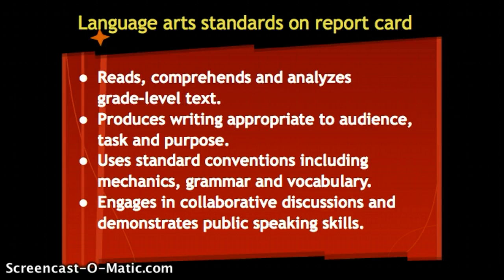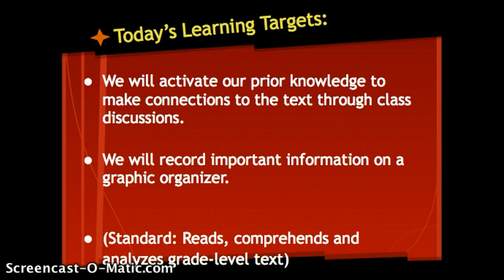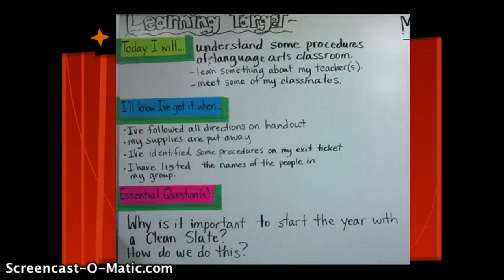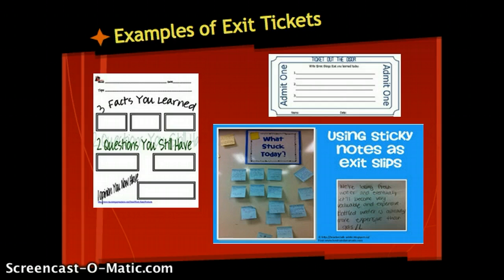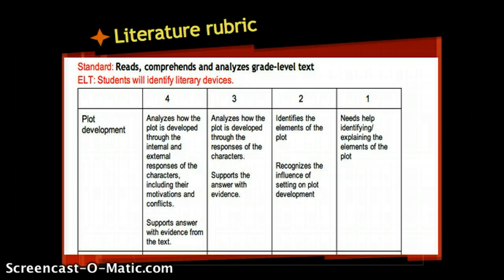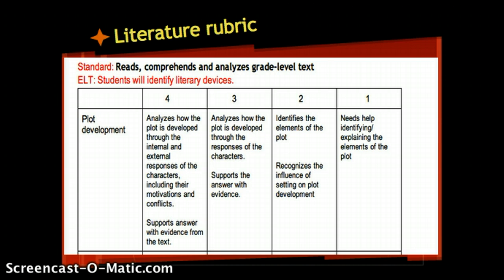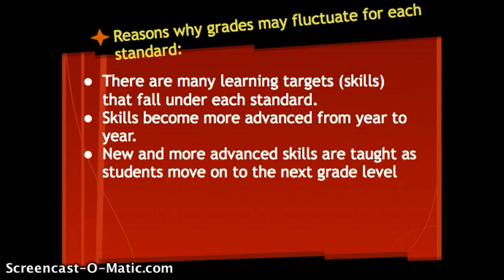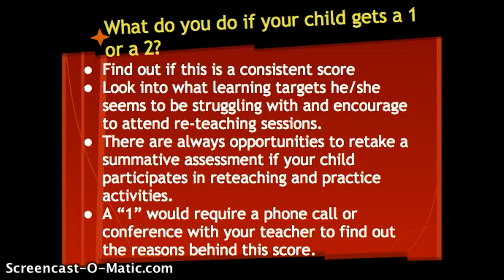Standards based grading Language arts JYMS Baraboo, WI